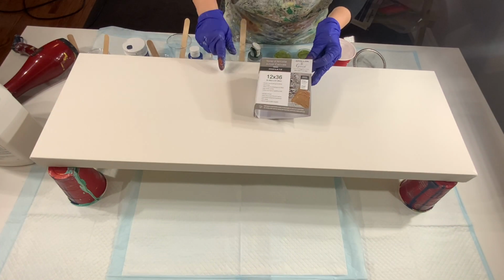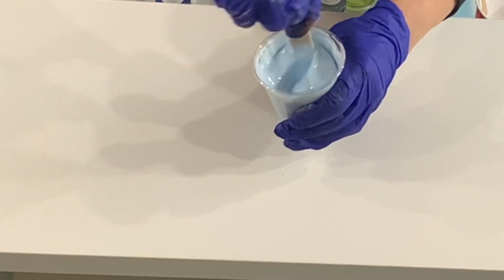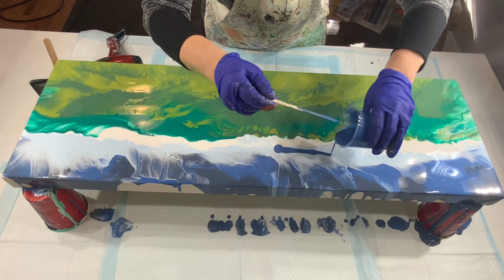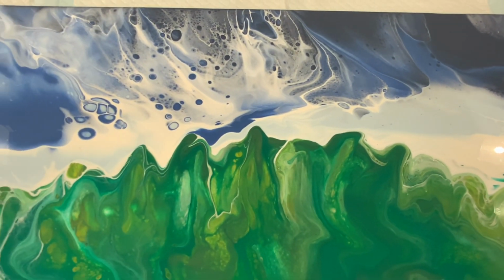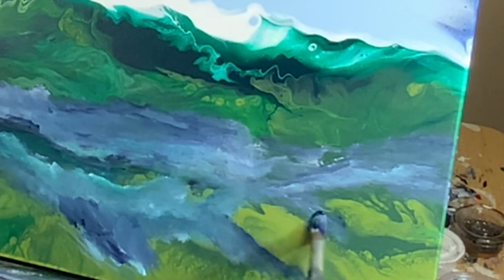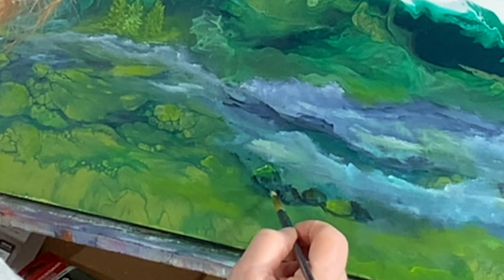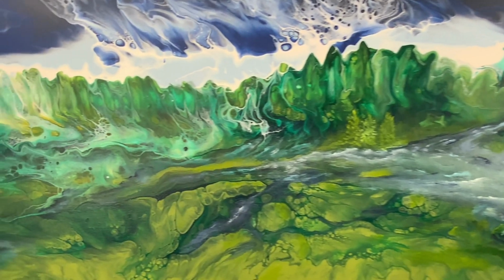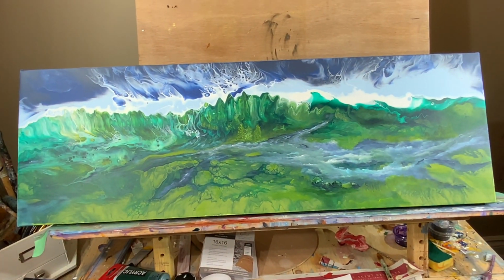#144 Abstract Fluid Pour landscape/ New Technique. Step by step Tutorial with commentary. Wow!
This abstract fluid pour turned out to be a beautiful landscape. The enhancement really brought it to life.  I show you the paint I used, and the step by step process I do to create my fluid pours and enhancements. I have commentary throughout this step by step tutorial. Even a beginner can achieve the results if you study the tutorial.

Soraya Silvestri Artist-Amazing Abstracts and Pours--Promote Your Art!
Any medium is accepted, and you can promote your art, your YouTube channel, or Instagram. etc...

Here is the link to buy the Hairdryer I use:

Abstract Fluid Pour landscape & Enhancement. Step by step Tutorial with commentary.
Abstract Fluid Pour landscape/ New Technique. Step by step Tutorial with commentary. Wow!

Check me out at:

Santini Gallery
422 1/2 Preston St.

Chapters:
00:00 Teaser
00:05 Opening Banner
00:10 Intro
00:25 Showing canvas and paints
01:21 Showing how I mix the paint
03:27 Pouring paint
04:23 Blowing the paint
06:46 Showing wet painting up close
07:48 Up close view of dried painting
08:28 Enhancing the painting
15:42 Up close view of finished painting
16:36 Showing paint used for enhancement
17:00 Click on the link to see more videos
17:09 Name of painting
17:14 Up close images
17:35 Join my Facebook Group
17:42 Follow me on Social Media
17:48 Watch these videos next!